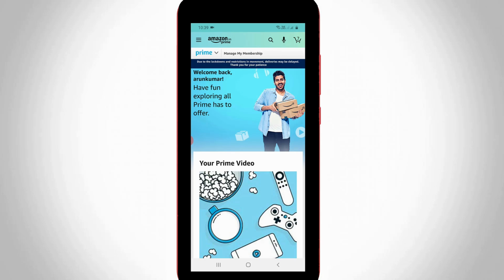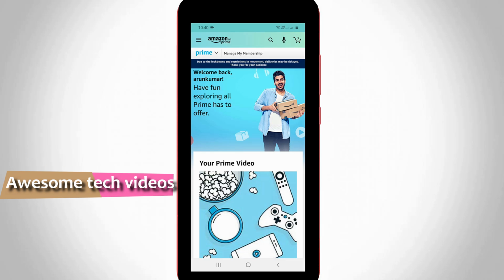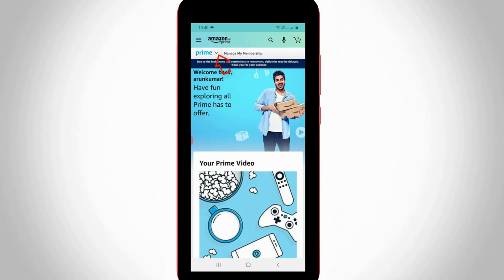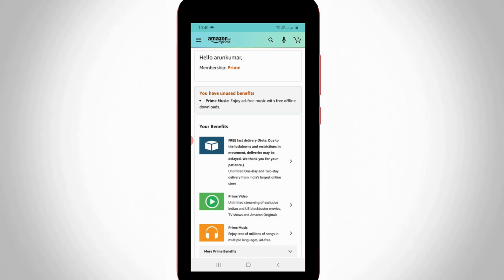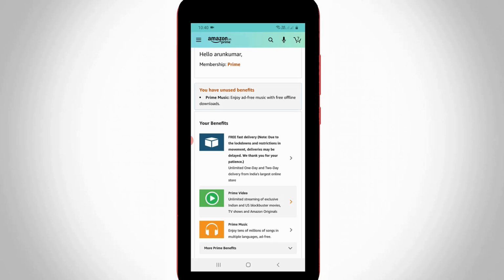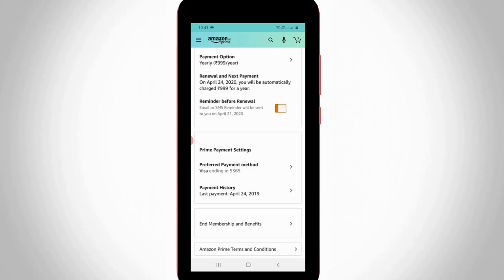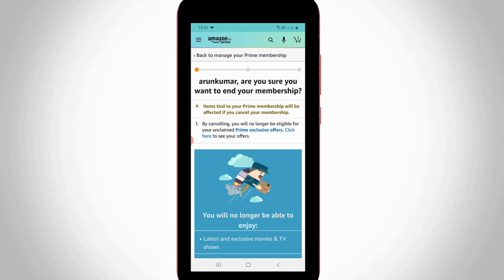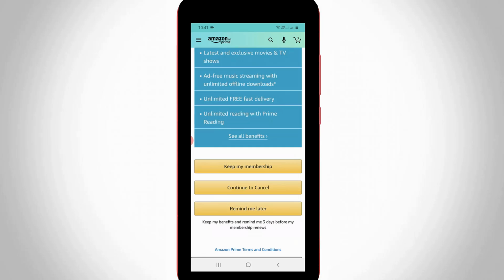How To Cancel Amazon Prime Membership||Stop Payment Auto Renewal||End Free Trial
This tutorial is about how to cancel amazon prime membership in mobile.

Always use 2022 released new update of application in your phone.

They provide services all over the countries like uk and australia.

Here i pay the bills in yearly,at same time if you pay monthly this cost is very high in india.

Once you unsubscribe this subscriptions you won't able to access free music channels and video streaming features.

Most of the user's are buy this service through their service provider like vodafone and airtel.

If you're a pc or ios iphone user just access that official website to deactivate this auto renew settings.

This video has english subtitle at same time tamil,kaise kare hindi,telugu and malayalam region people's are can easily understand it.

how to remove prime subscription on amazon :

1.Lot's of amazon user's are have one doubt about,how can i cancel amazon prime membership?.

2.If you have the same doubt just follow me friends.

3.Here i show the steps by use my samsung galaxy m30s android mobile.

4.First of all open your amazon app and click to sign in your account details.

5.And press horizontal line icon and goto "Prime" setting.

6.Here you can press that arrow mark and you can choose "Manage my membership".

7.Now it shows my memberships info like payment option,renewal and next payment,reminder before renewal.

8.So finally you can press "End membership and benefits".

9.Once you done this cancellation process,you get the refund amount.

10.So by simply follow these steps you can stop/turn off your auto paying feature.

11.If you use first time they provide free trial for 3 months or 1 month.

12.So after 30 day free trial finished,that particular fee is debited from your credit card.